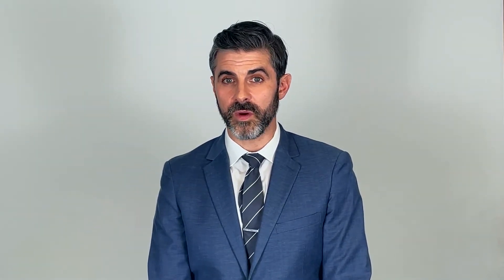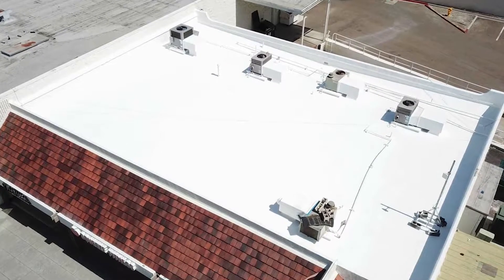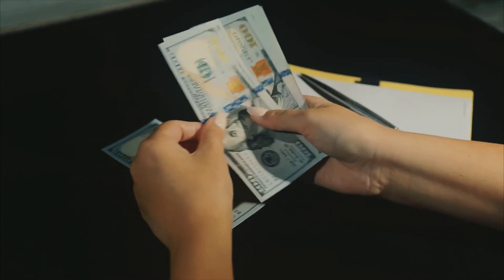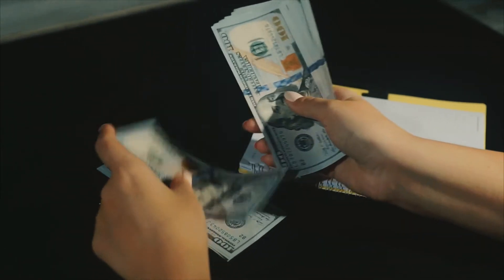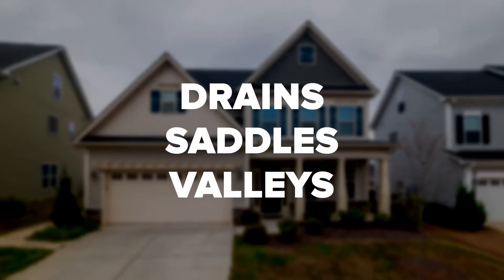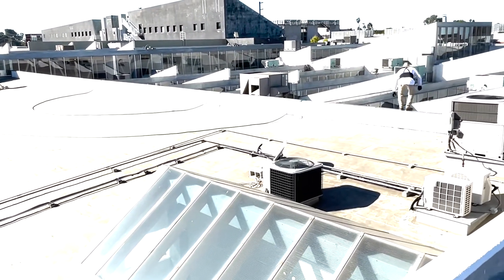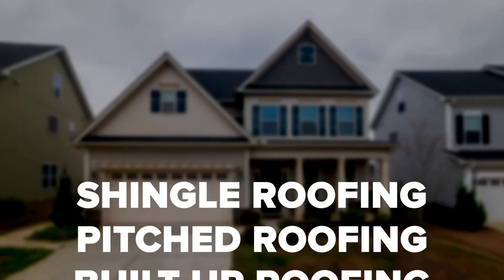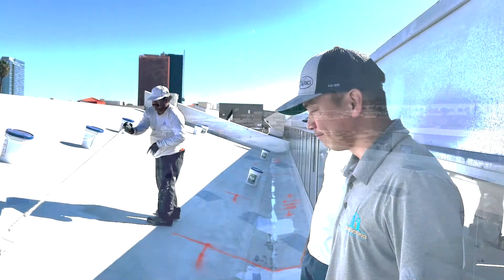Commercial Roofs in Southern California: Our Top Suggestions - HP Commercial Roofing Pro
When it comes to commercial roofs in Southern California, you've got a good mix of options to handle the weather and operational needs. From metal roofing and flat roofs to green, low-sloped, and more, working with a reputable roofing company presents your best bet if you're constructing a new building or renovating the roof on an existing one. In our video, we go over some of our top suggestions (and your options) for commercial roofs in Southern California. It's our intent to have you well-informed so you can make a smart decision about your building's needs.

We also welcome you to reach out to our roofing professionals and ask away about anything related to commercial roofs in Southern California.

We're here to help! Click or call today for the best roofing services in SoCal!

Commercial Roofs in Southern California